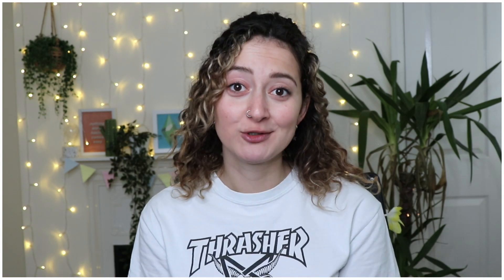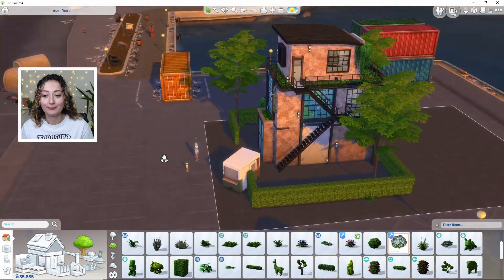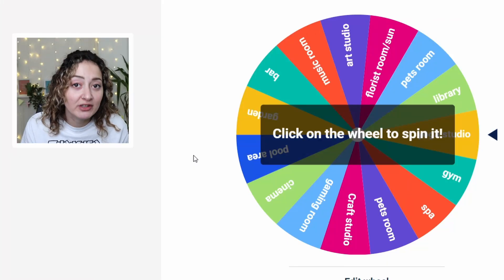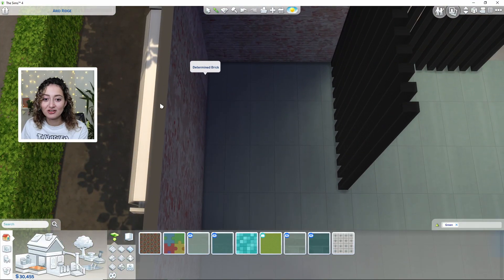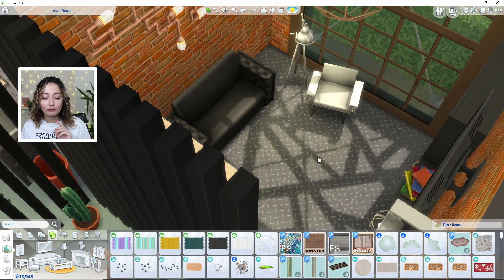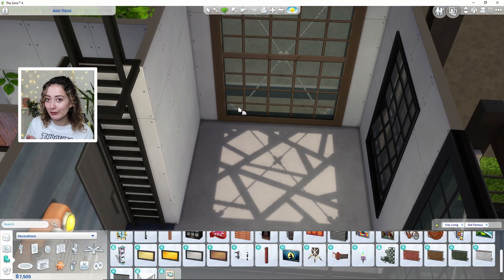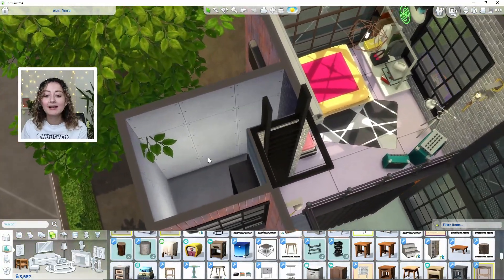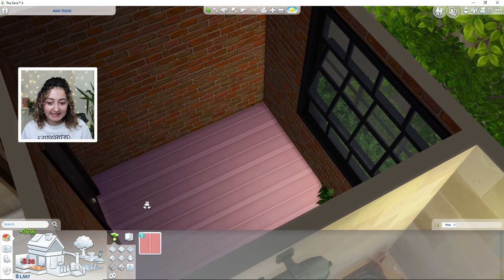Spinning the wheel to decide my build! SIMS 4 BUILD CHALLENGE *YELLLPPP*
Todays sims 4 build challenge was to let the spinning wheel decide every aspect of my build. The spinning wheel decided the wall and floor colour, the special room in the house, the style of the build, funky or normal rooms, the cost and how many sims lived there too. IT DECIDES EVERYTHING BBY! I hope you enjoyed this lilsimsie spinning the wheel for my build challenge, its defo one of my favourite build challenges.

✨🌈COME SAY HI! ON TWITCH!

Schedule🐱✨
Monday & Thursday
Tuesday & Thursday (7pm GMT)

✨SOCIALS✨ find me here!
ORIGIN ID...FLUENTINCAT101